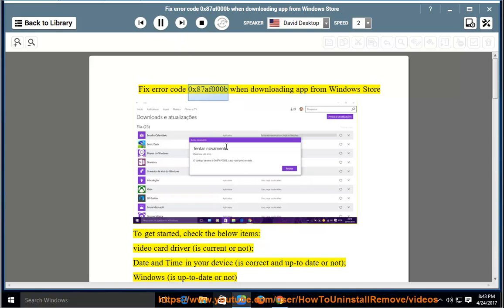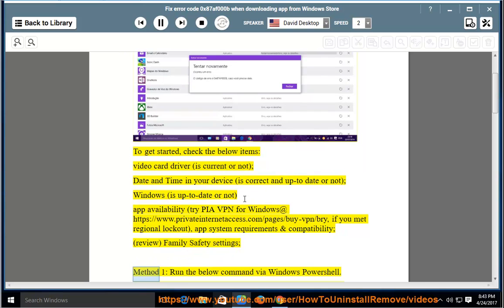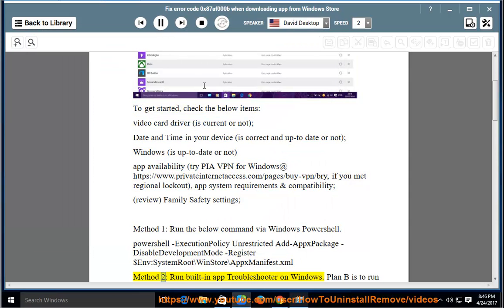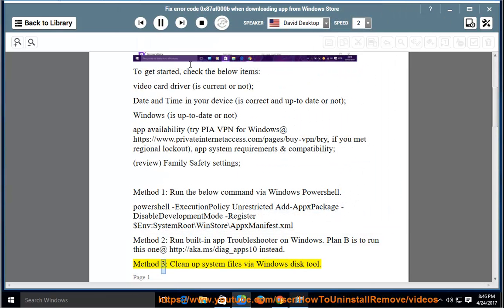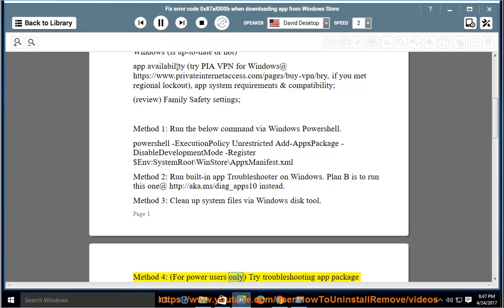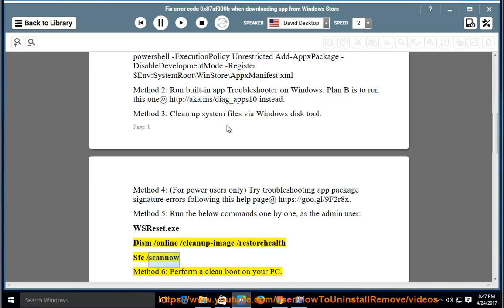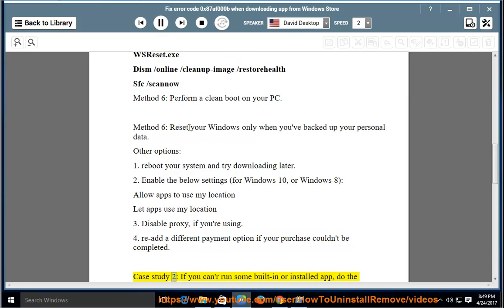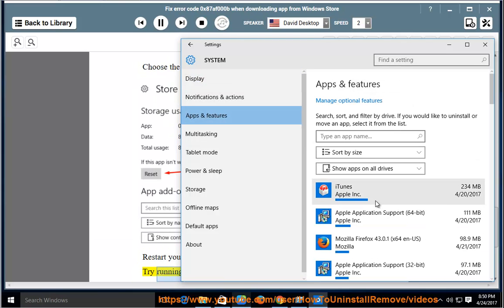Fix error code 0x87af000b when downloading app on Windows Store / running app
This vid contains details that helps Fix error code 0x87af000b while trying to download app, or run installed / built-in app in Windows 10 or Windows 8. Try PIA VPN for Windows@ if you met regional lockout.